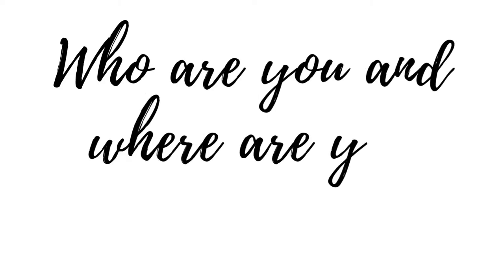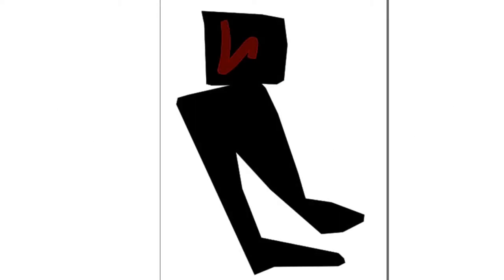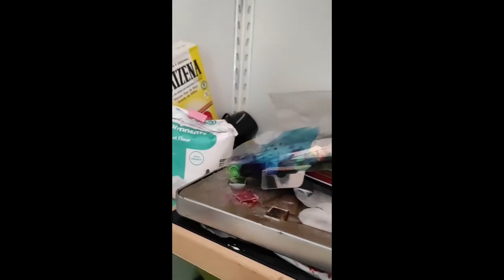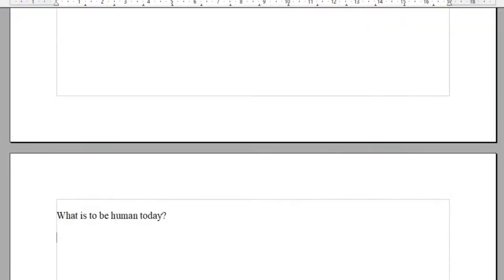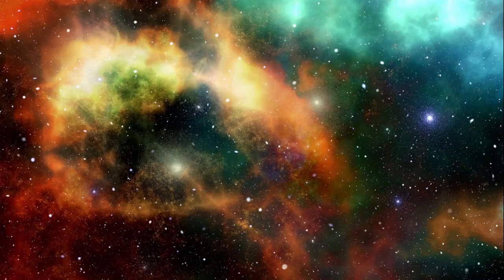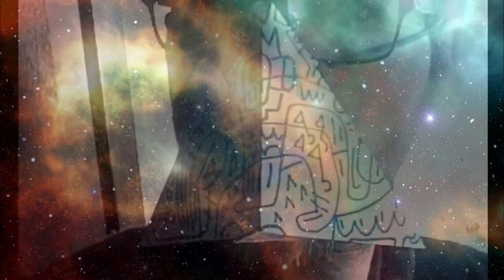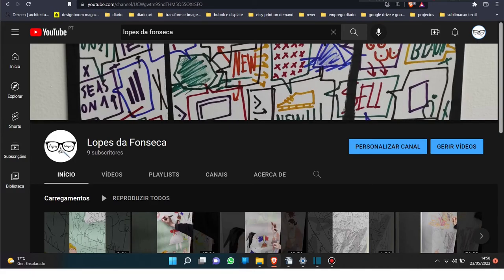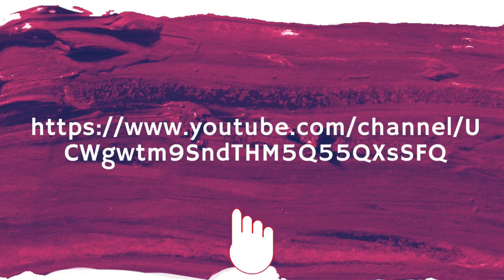Lopes da Fonseca - Artist Interview - CLASH 2022 Lacuna Festivals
About me;

From Portugal, 45 years old, Graduated in Product Designer, i'm an artist and creative since
forever. During my professional career I have deepened the creative practice in various
areas (illustration, fashion design, handbag design, footwear design). I have participated in
some collective art shows and won some prizes. I haven't made any residencies. My art
practice is about translation, and the codes that arises from them, and how the same subject
can be represented using an another point of view. recently i been studding/ developing the
multiverse in art.

Between Dada, comics and streetart. Identity is in the drawing, which meditates, while it
happens, decomposing reality, filtering it through various artistic processes ( drawing ,
painting collage, etc) gathered in series that explore collective or personal ghosts. The
strength of the line that continually struggles with the color stain is sometimes partially
camouflaged by the automatic writings that tend to merge until they lose their reading.